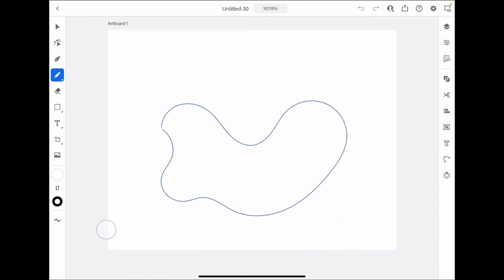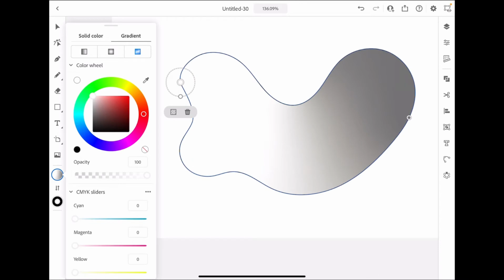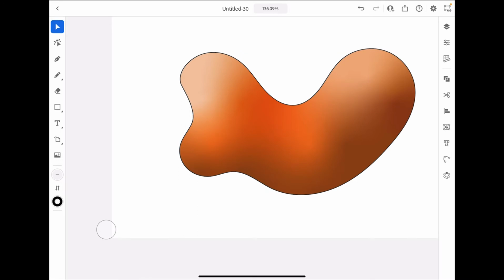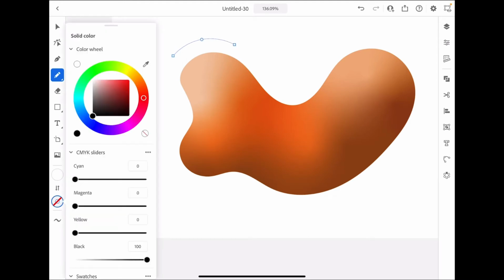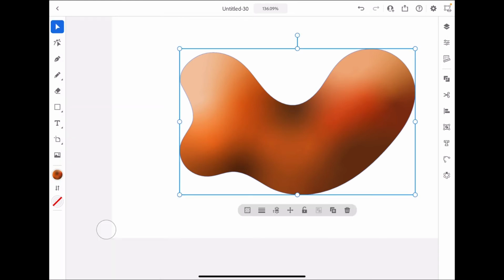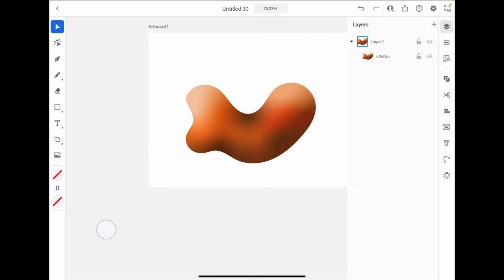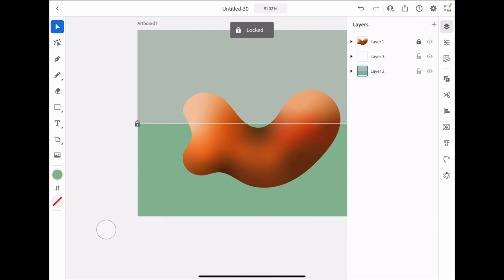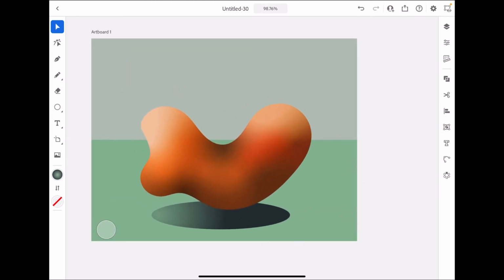Illustrator for iPad: organic form with free form gradients